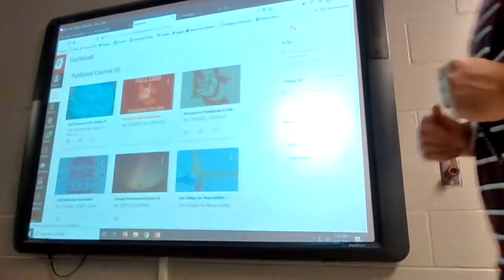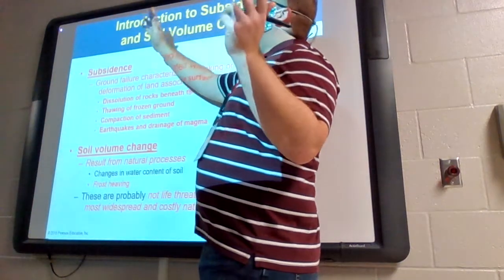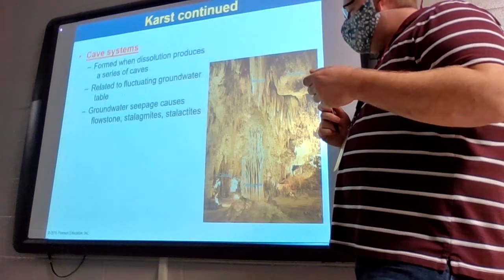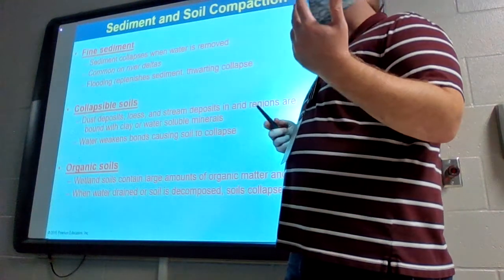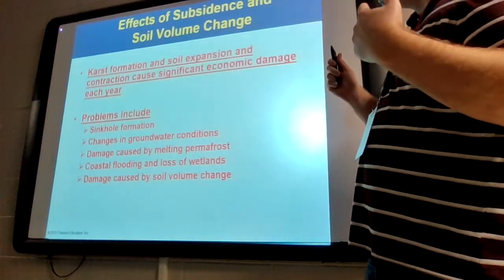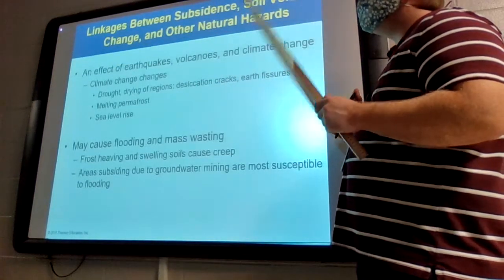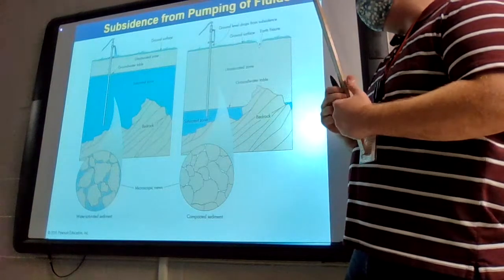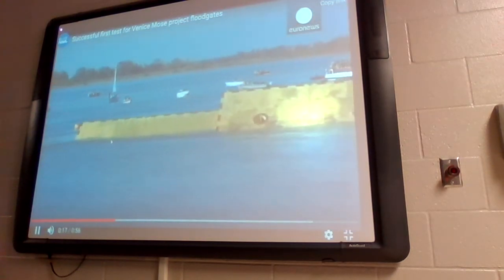Ch 8 Lecture - Subsidence and Soil